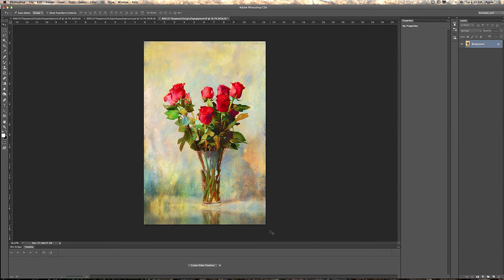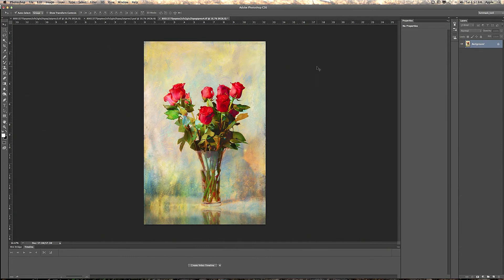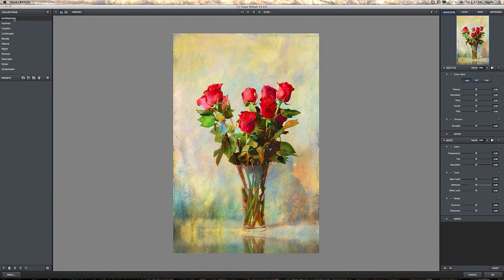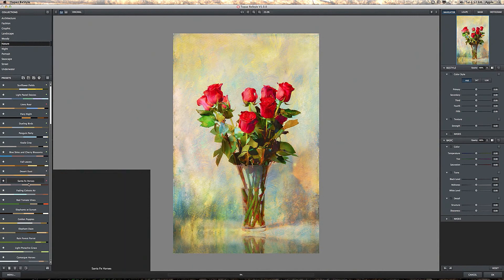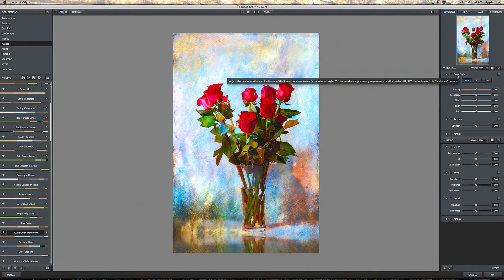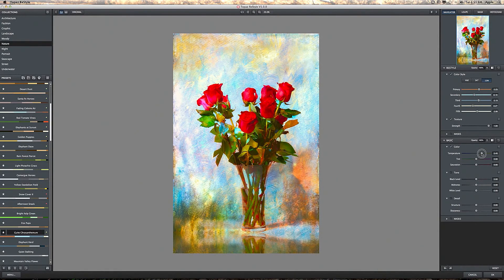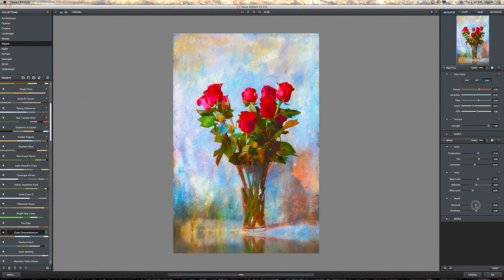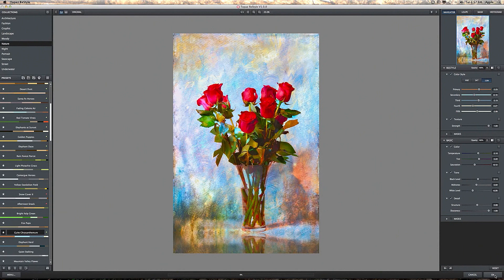How to Use Topaz Restyle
Shooting digital but still long for the analog (film) look? Here's a quick tutorial on using the Topaz Restyle Plug - In for Photoshop.